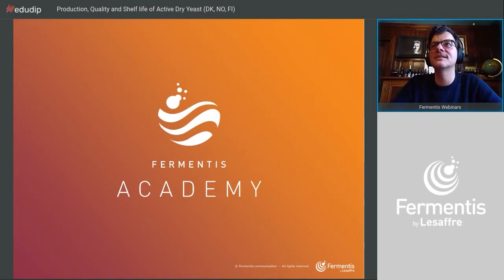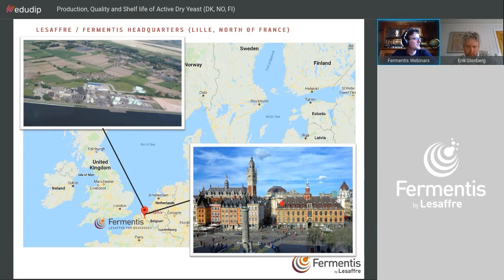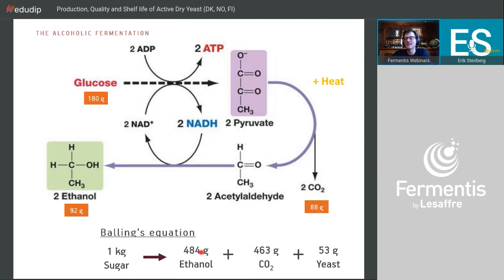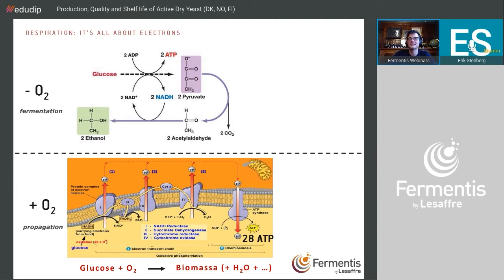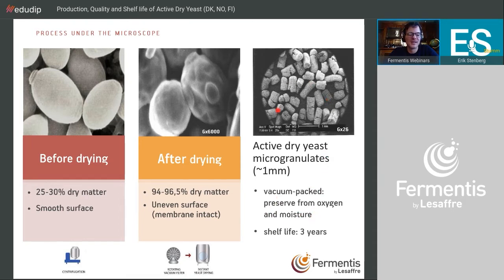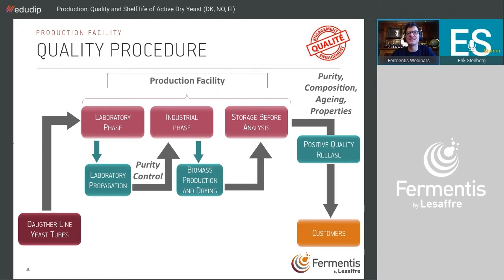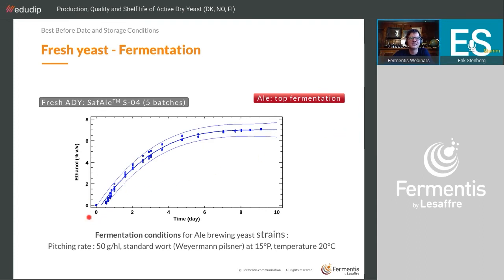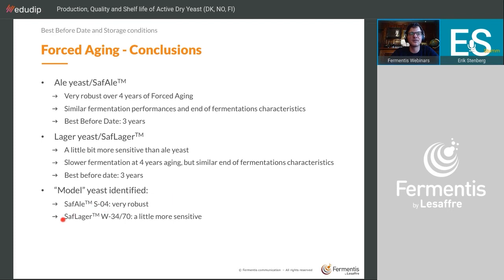Production, Quality and Shelflife of Active Dry Yeast x Caldic- Fermentis webinar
A webinar recording by Fermentis. Given the recent Covid 19 restrictions, we have been organising many webinars which you can find on the Fermentis website, in the News and Events section. This is a recording of one of these webinars. We hope you enjoy it.